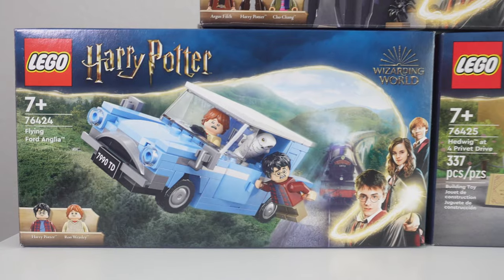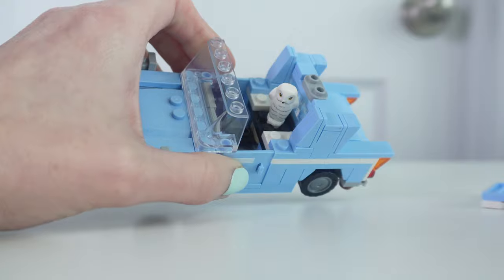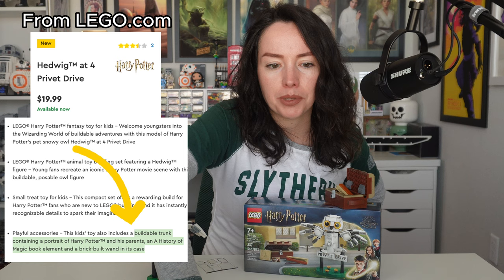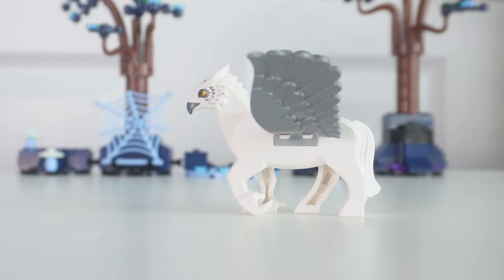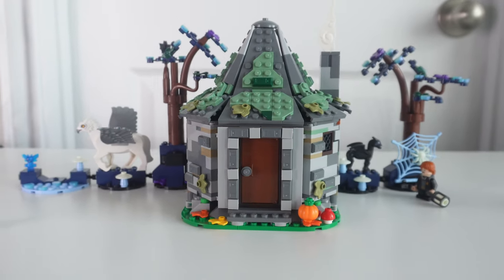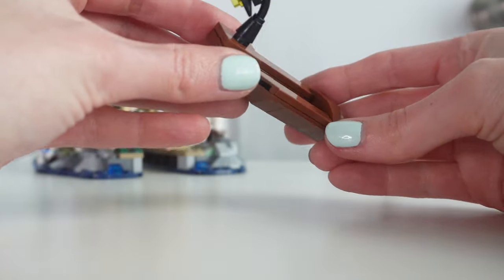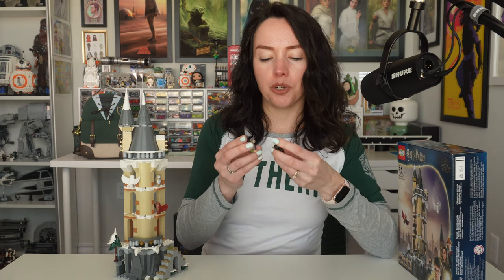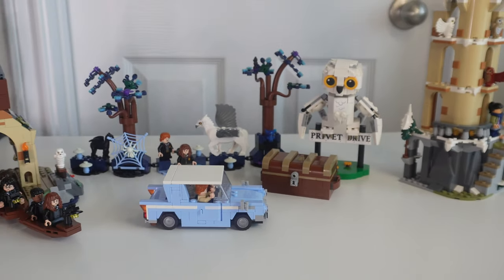Are these new LEGO Harry Potter sets worth $150? Owlery, Boathouse, Forest, Ford Anglia Review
$150 for all 5 of these sets together.

Flying Ford Anglia (76424)
165 pieces
$14.99 USD

Hedwig at 4 Privet Drive (76425)
337 pieces
$19.99 USD

Forbidden Forest: Magical Creatures (76432)
172 pieces
$29.99 USD

Hogwarts Castle Boat House (76426)
350 pieces
$37.99

Hogwarts Castle Owlery (76430)
364 pieces
$44.99

Available March 1, 2024.Thanks so much to The LEGO Group for sending me 3 of these sets for review!